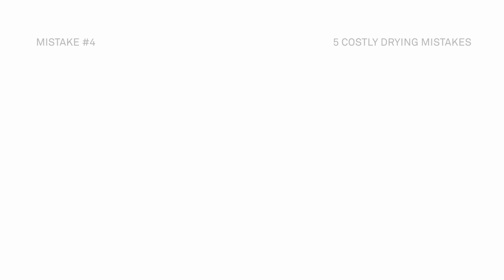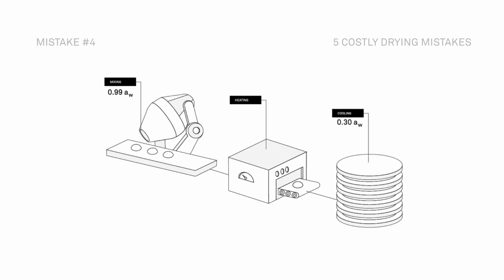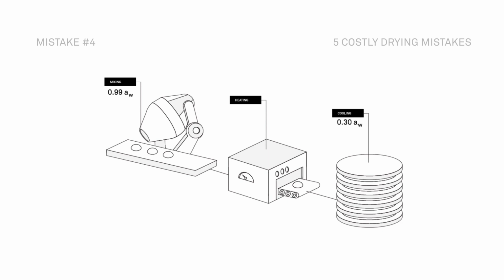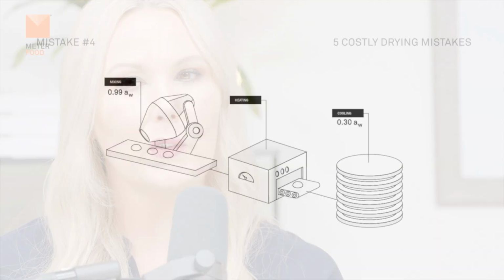Mastering in-process moisture measurement in food production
Checking the moisture content or water activity of a food product at key points in the production process is a must. But what parts of the process are most important to check, and how long is it going to take? Dr. Susan Newman and Dr. Zachary Cartwright discuss what food manufacturers need to know.

This video is an excerpt from a webinar about how food manufacturers can improve their baking, dehydrating, smoking, drying, curing, or however they remove water.